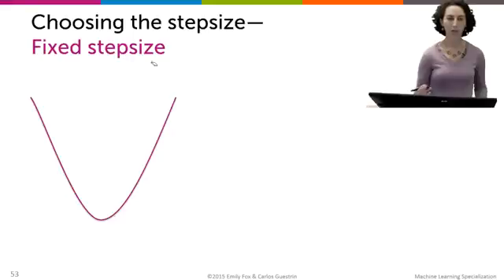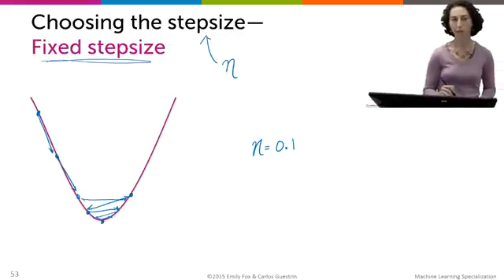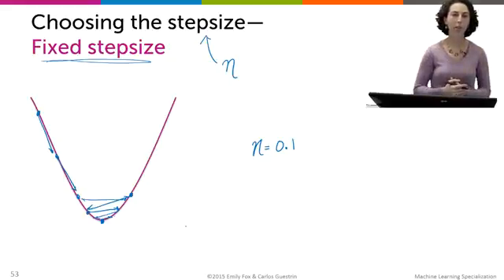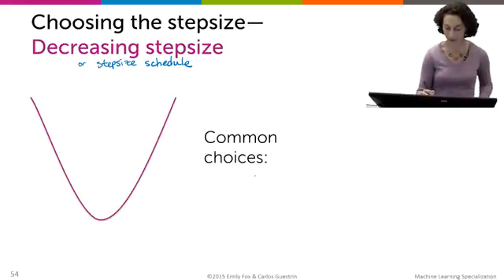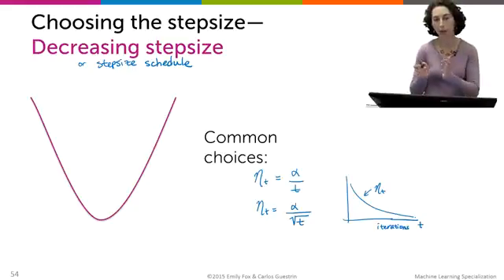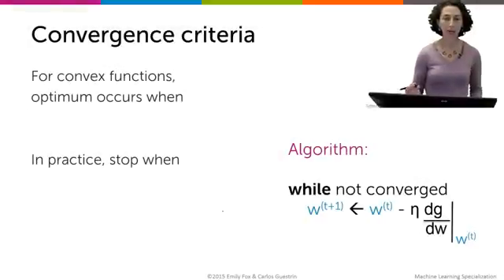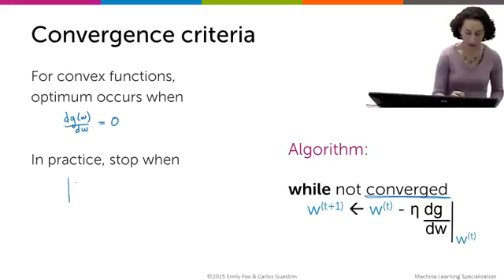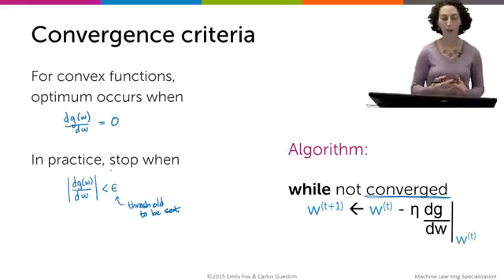١٥ يناير، ٢٠١٧(13)